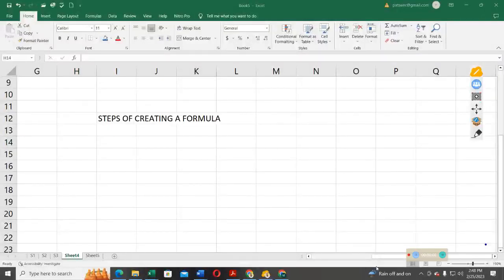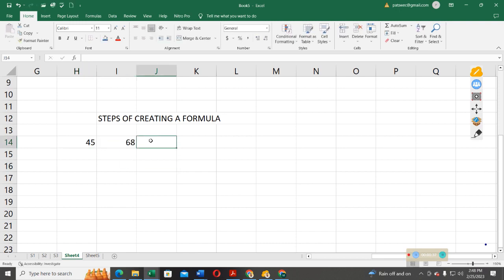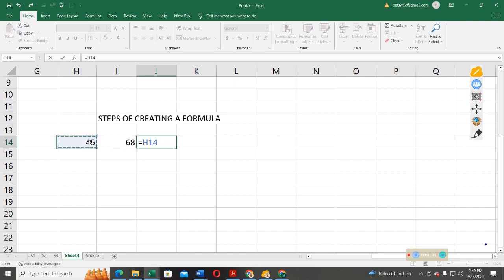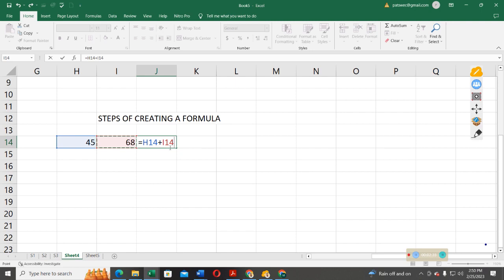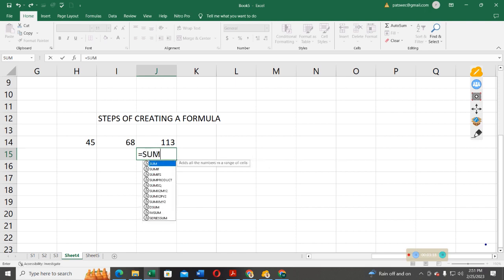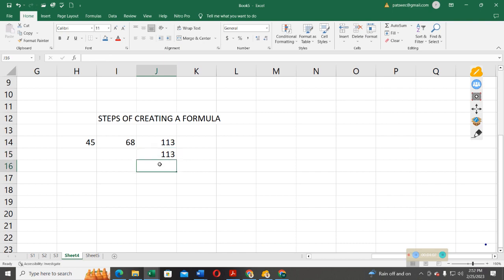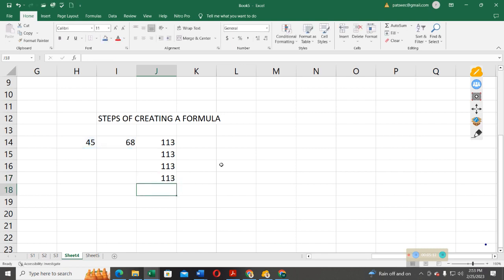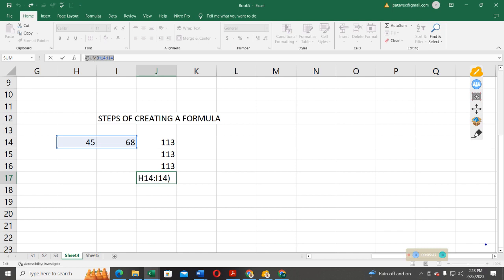Excel Formula Masterclass Learn to Dominate Microsoft Excel!